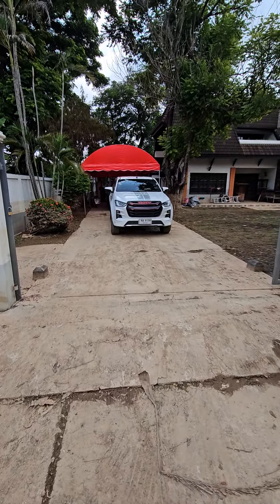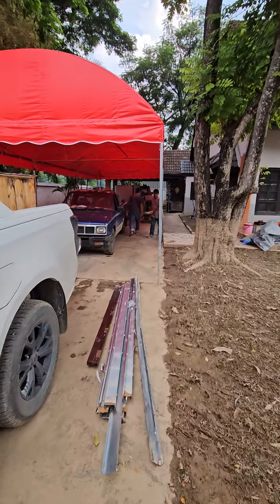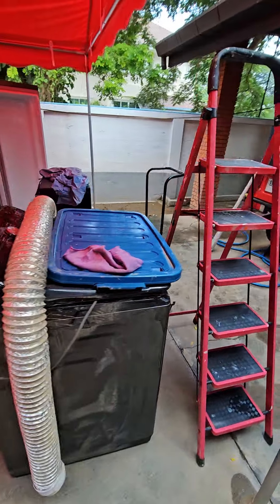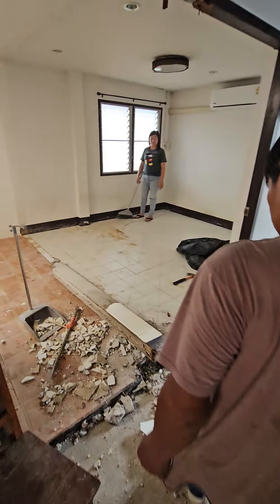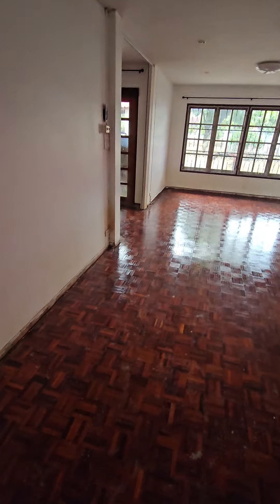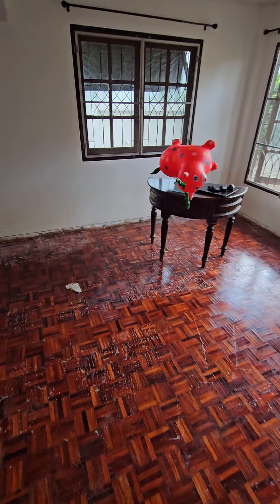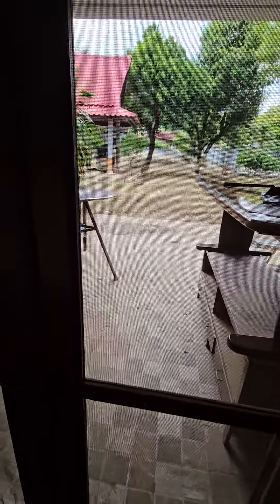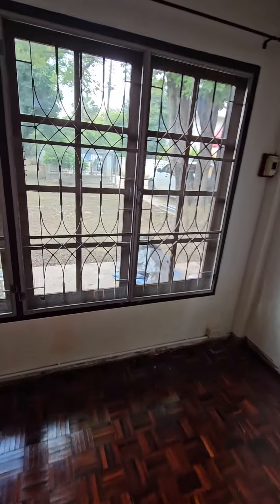Day 4.Update on what has been going on with the clean up from the Thailand Northern Floods.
Day 4.
Update on what has been going on with the clean up from the Thailand Northern Floods.

Health is getting bad from all the dust.
Clean up is brutal on the body and mind.

Lots of things lost.
Lots of things need repair.
Lots of love is needed from you all.